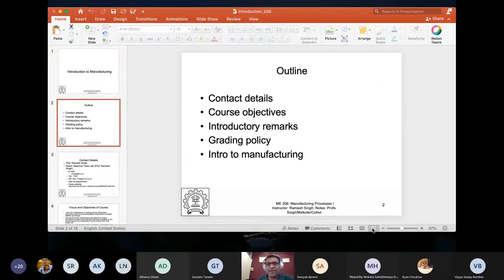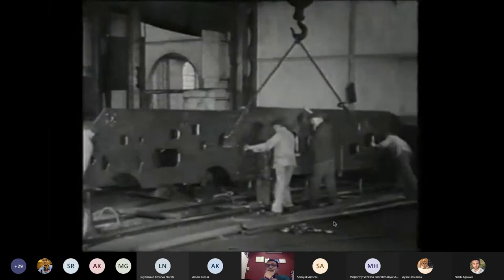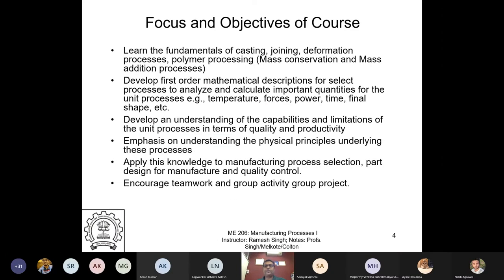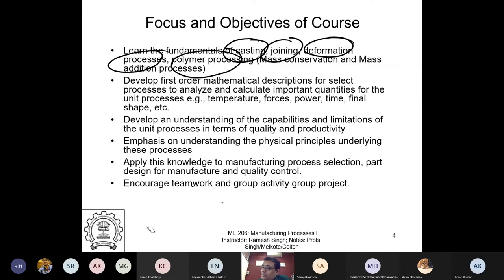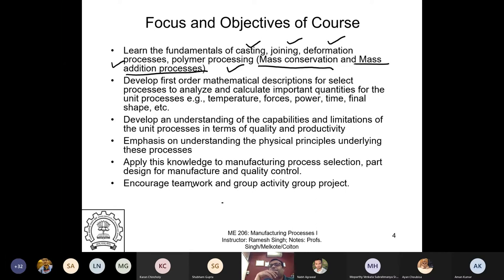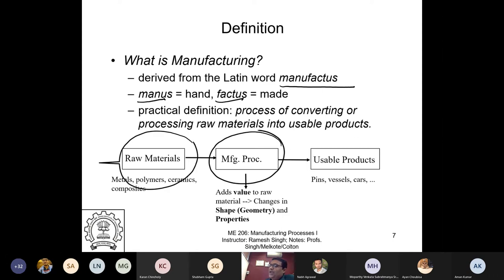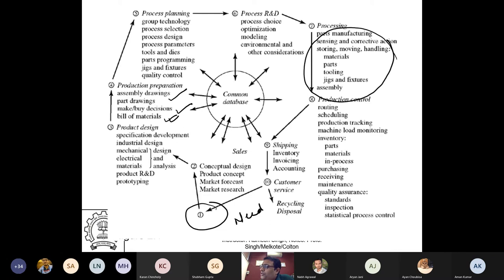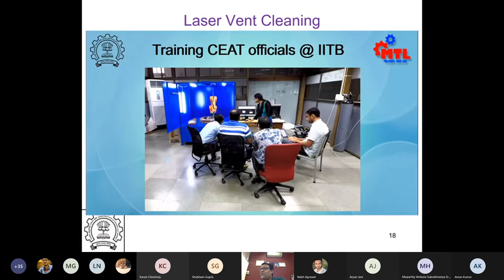Lecture1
ME 206 Lecture1